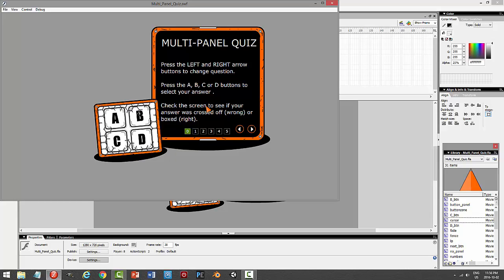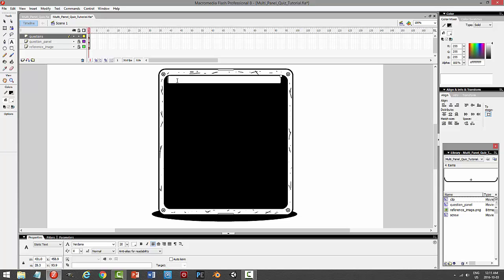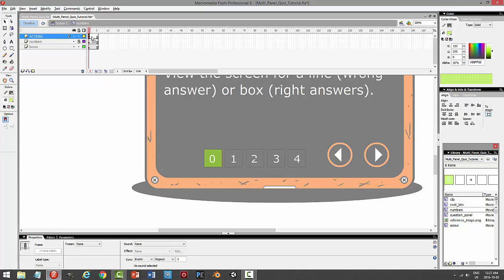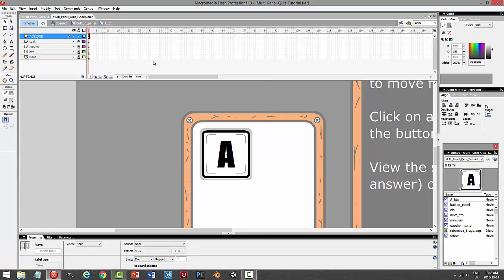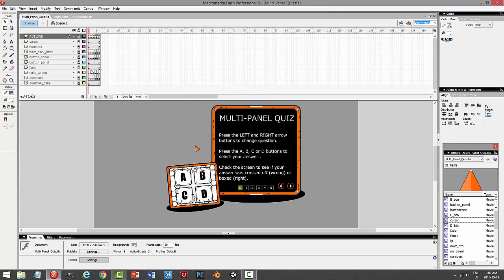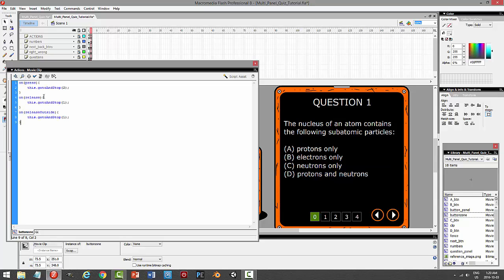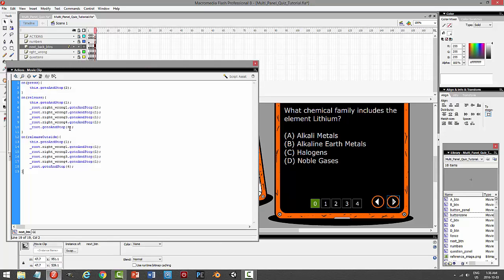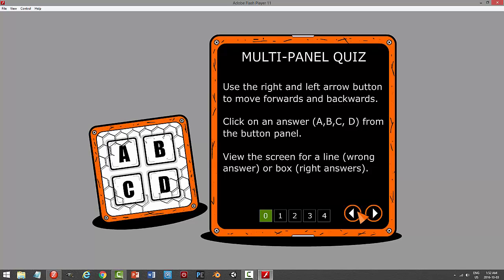Tutorial: Create a Multi-Panel Quiz in Flash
Using Flash Pro 8 and Actionscript 2.  Tutorial shows the creation of a multiple choice quiz with multiple panels.  For teachers to create engaging quizzes for students to review what they are learning in class.

That the video goes a very small bit out of sync,  less than 1 sec, towards the end.  Hopefully not too distractting.